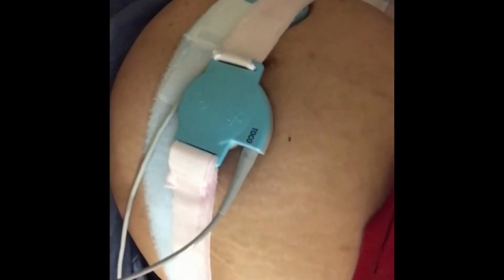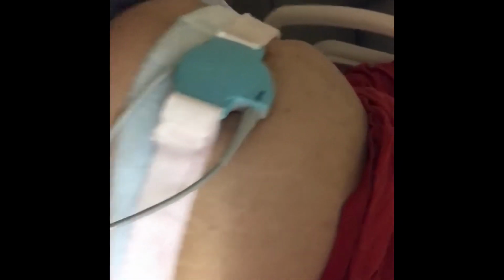NST vlog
Hey guys! Sorry for the random babbling I was exhausted and very excited about the news we had received on this day, this NST (nonstress test) was on March 27th & at the end I inserted pictures of our diaper cake I forgot to include in our baby shower haul video (sorry Cam&Ashley). Hope you all enjoy